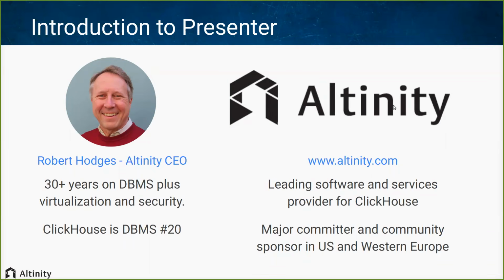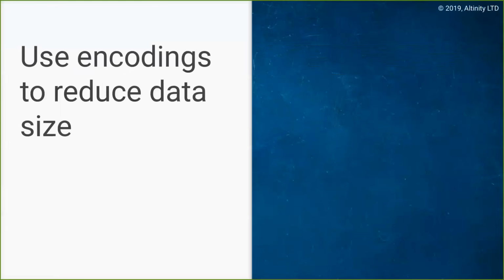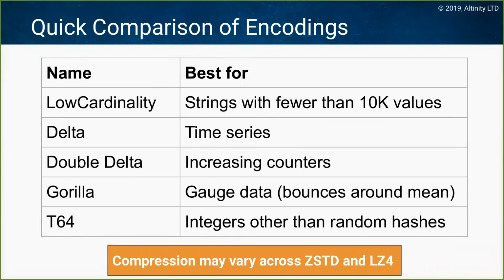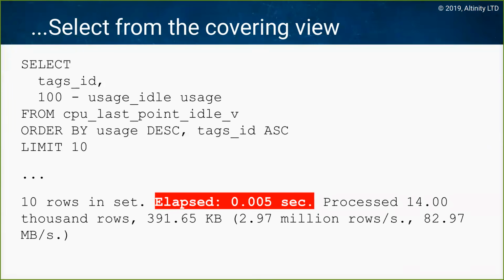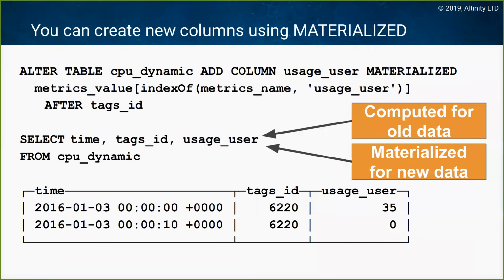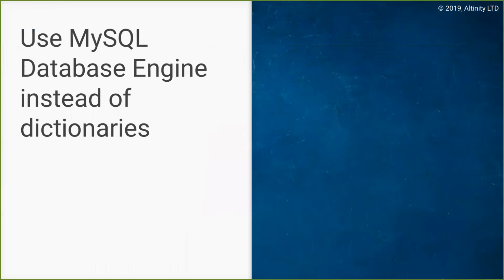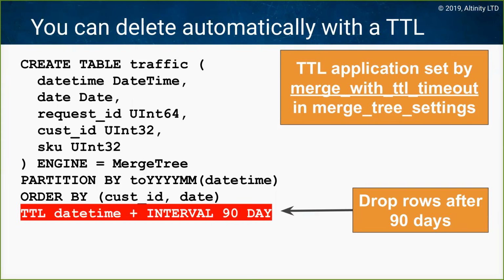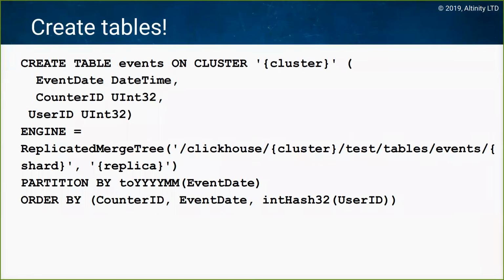Tips and tricks every ClickHouse® user should know | ClickHouse® Webinar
New users of ClickHouse love the speed but may run into a few surprises when designing applications. Column storage turns classic SQL design precepts on their heads. In this webinar (December 3, 2019), Robert Hodges shares our favorite tricks for building great applications. We talk about fact tables and dimensions, materialized views, codecs, arrays, and skip indexes, to name a few of our favorites. We also show examples of each and also reserve time to handle questions. Join us to take your next step to ClickHouse guruhood!